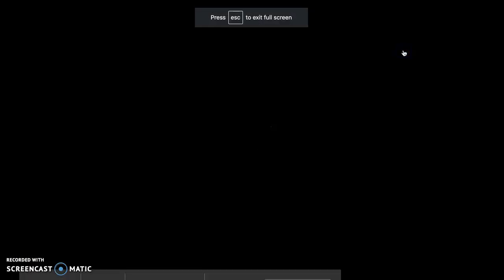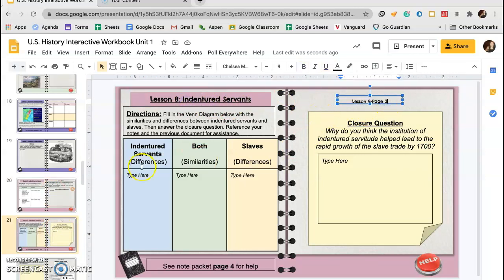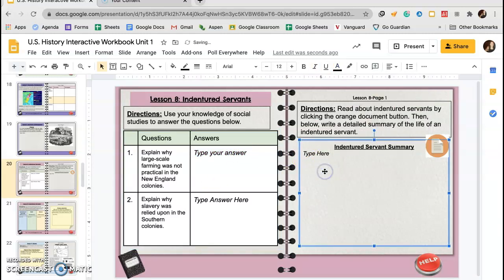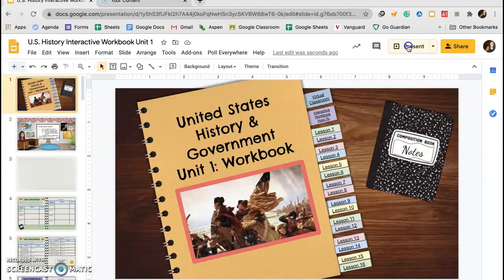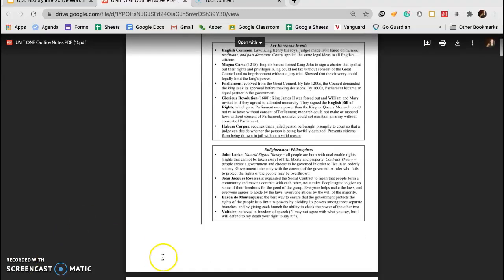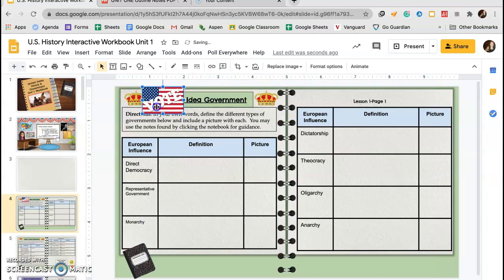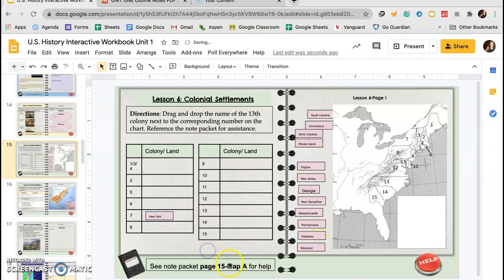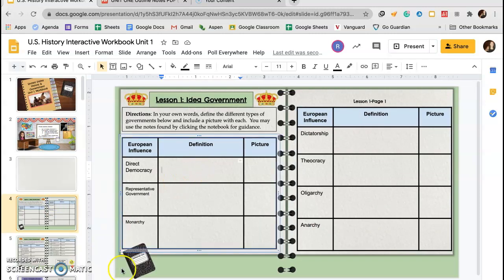Interactive Workbook How-to